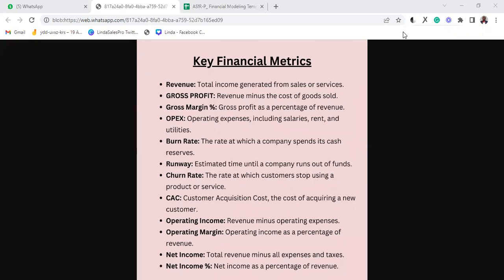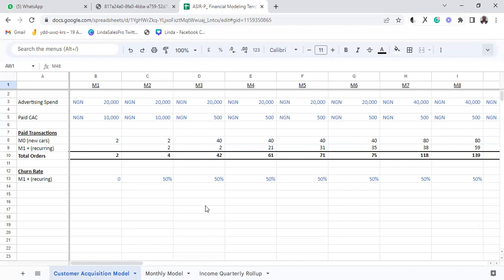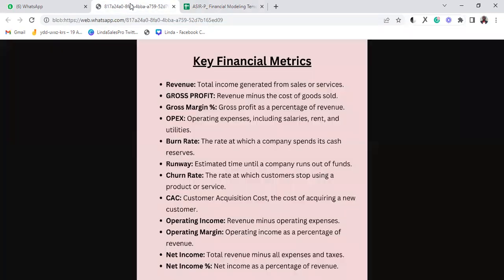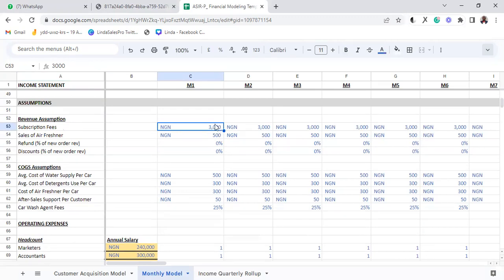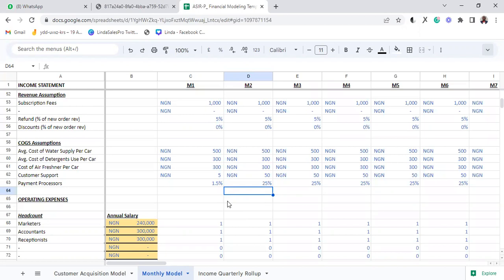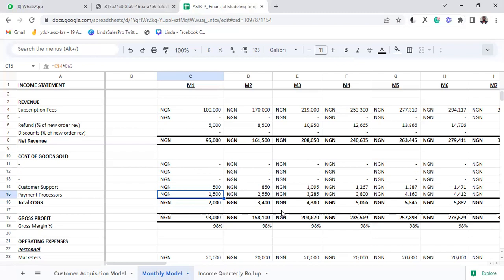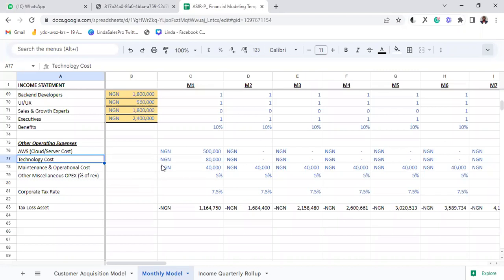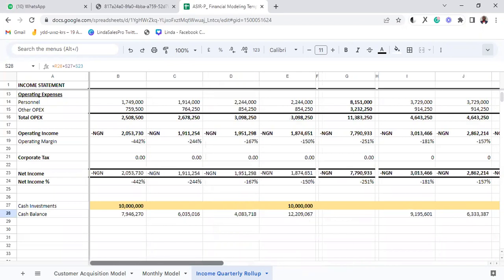Creating Your Startup Financial Modeling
In this recorded session, you will learn the essential steps and best practices for creating a solid financial model for your business. Gain valuable insights on forecasting revenues, managing expenses, and projecting financial performance. Whether you're a startup founder or an aspiring entrepreneur, this session will equip you with the knowledge and tools to create a comprehensive financial model that supports your business goals. Watch now and take the first step towards financial success!